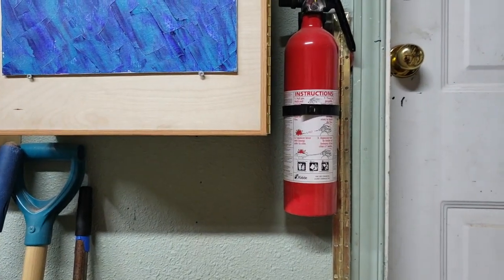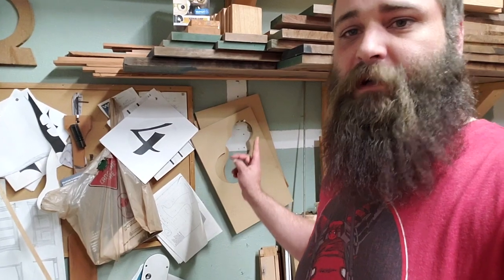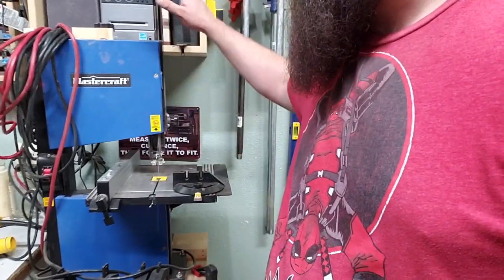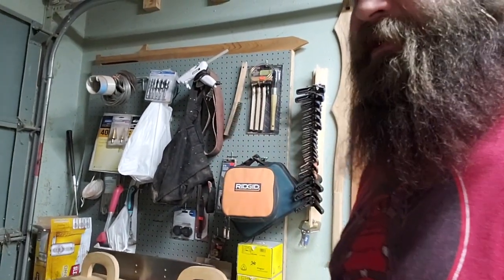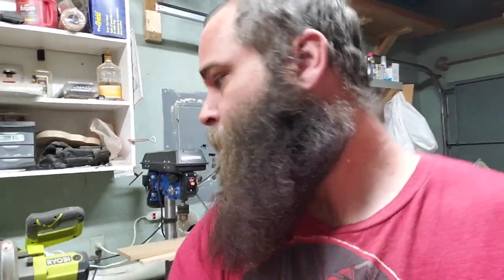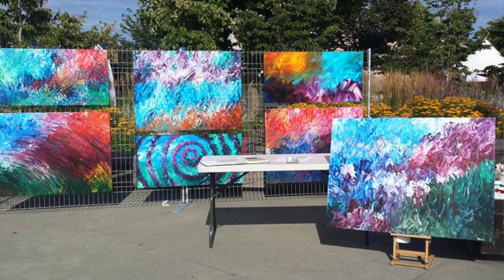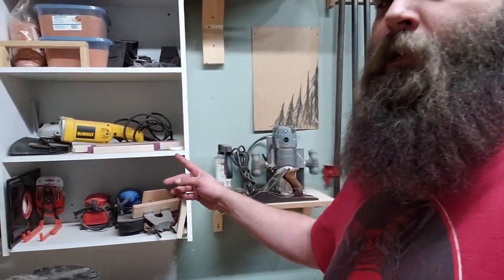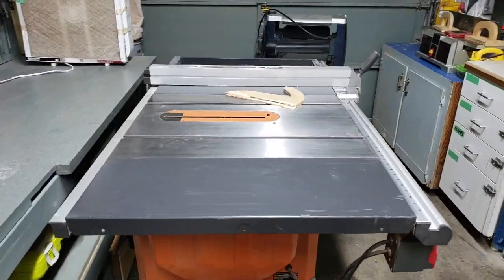Maybe the worst ever shop tour?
Happy end of 2018!

I realized I should probably do a shop tour just to document where my shop was at when I was finishing my first full year doing this.
It didn't go well, but it is what it is.

I'll put a list of all my major tools here in the description in a bit, but I don't really feel like it right now. It's Christmas and I've got other crap I want to do. Sufficed to say, the value of my entire shop is probably somewhere in the neighbourhood of $2000 (CAD), and half of that is my table saw.

All the best to you and yours in 2019.